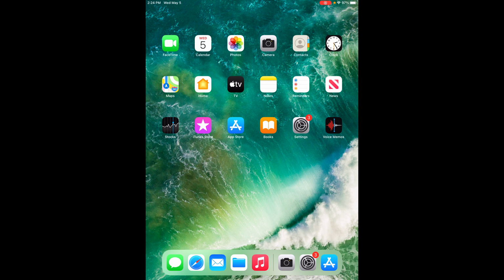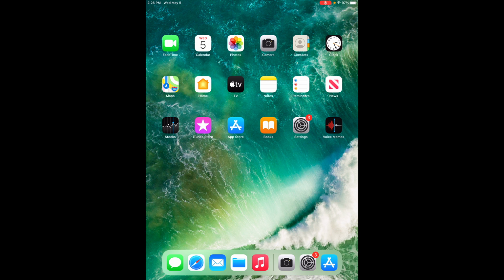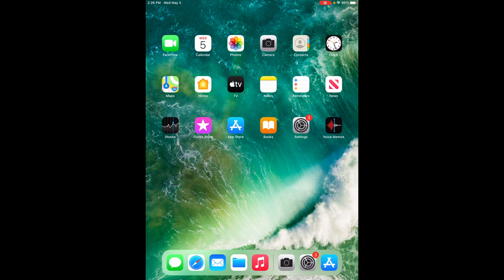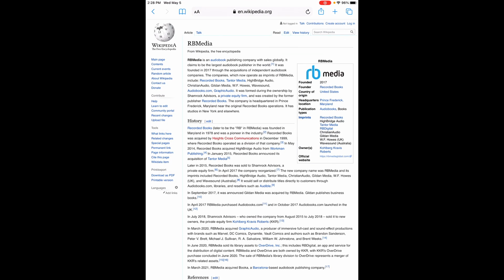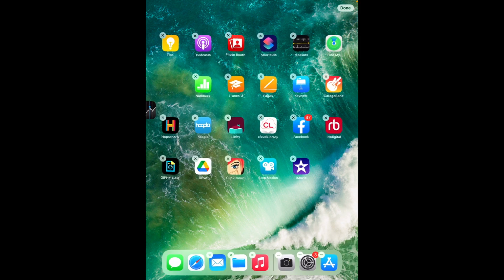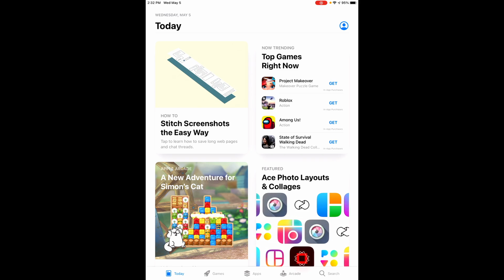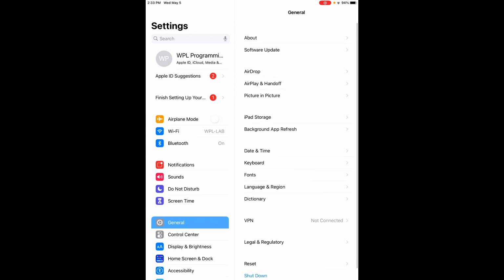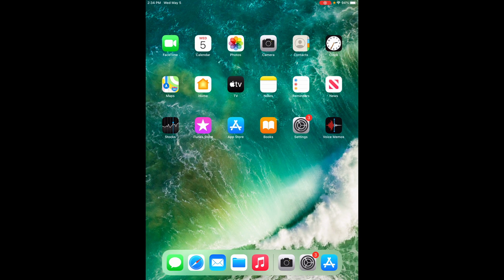Tech Tuesday: iPad Basics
Learn the basics of using an iPad.